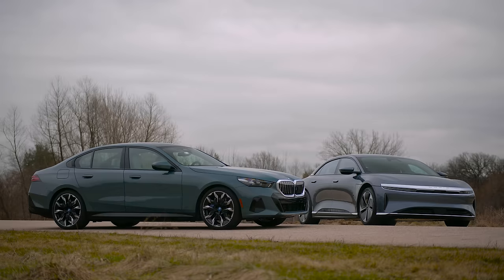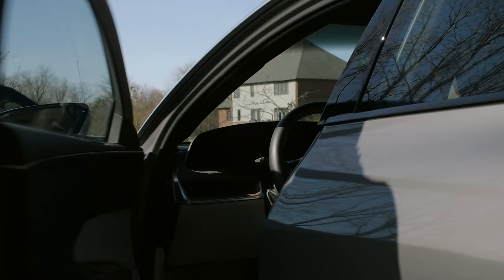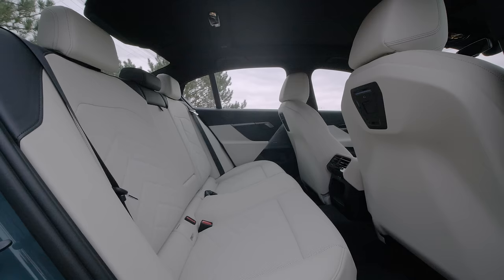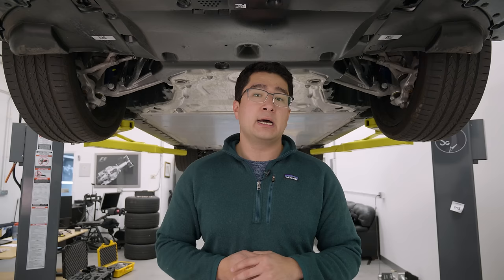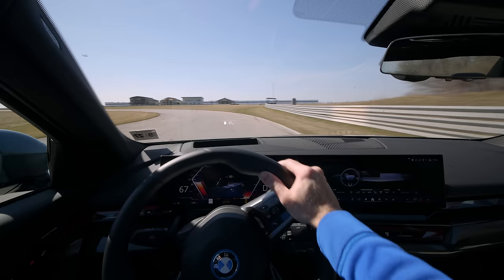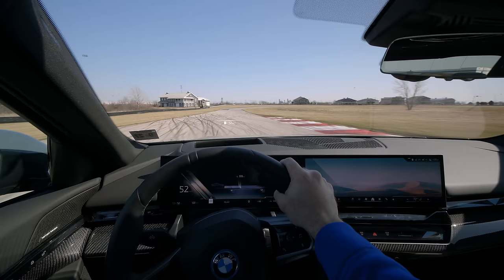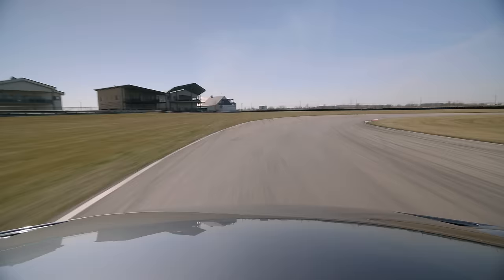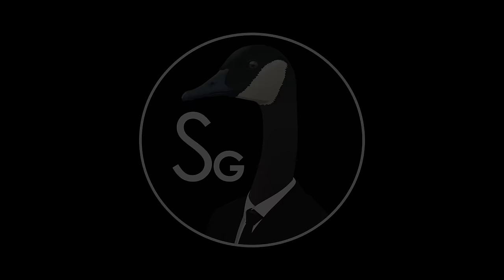Lucid Air vs BMW i5 | Worth The Money?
This video compares the Lucid Air Pure RWD to the 2025 BMW i5 in the battle of Electric Sport Sedans. At nearly $70,000, expectations rise, so we discuss the pros and cons. We also go over the engineering, design, and driving character. Fans of Mustangs, Camaros, Porsches, Corvettes, Ferraris, Lambos, Hondas, and Teslas will appreciate the future of electric sedans.

Index:
00:00 Lucid Intro, Interior and Exterior
4:40 Audio Testing
5:28 BMW, Interior and Exterior
8:52 BMW Mechanical Impressions
11:41 Lucid Mechanical Impressions
14:22 Lucid Driving Impressions
20:02 Driving Impressions, BMW
24:36 Final Thoughts